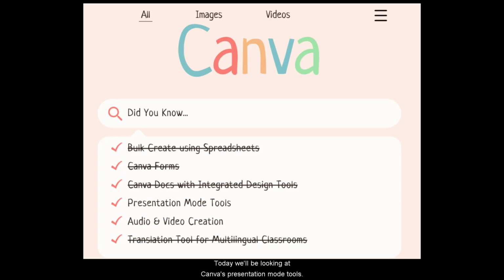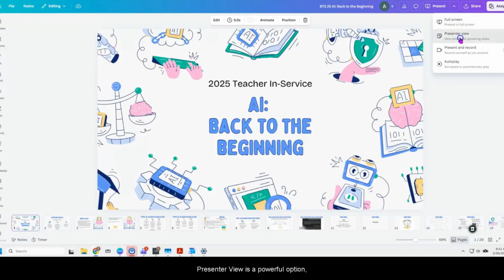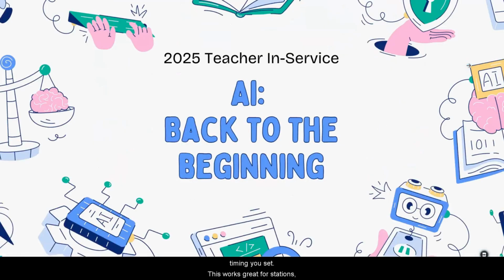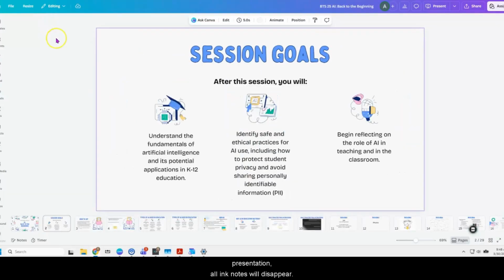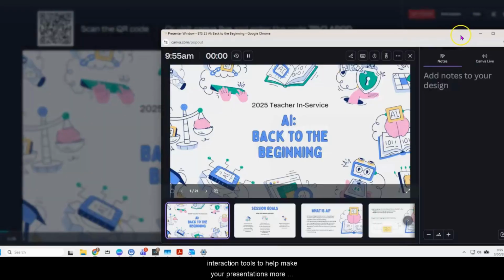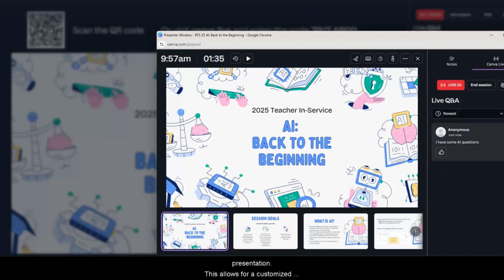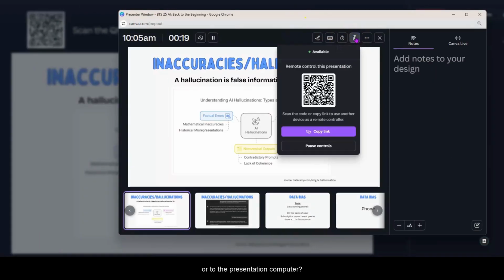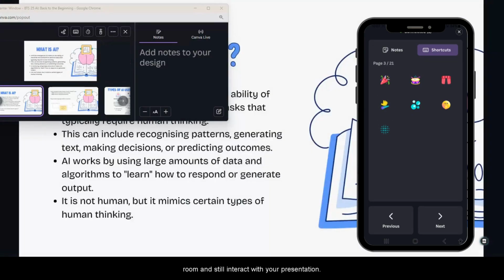Canva Presentation Mode Tutorial for Teachers | Full Screen, Presenter View, Canva Live & More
Learn how to use all of Canva's Presentation Mode tools in this quick tutorial for educators. Covers Full Screen, Presenter View, Autoplay, Draw tools, Slide Grid navigation, Canva Live audience interaction, Speaker Notes, and how to use your phone or iPad as a wireless presentation remote. Perfect for teachers using Canva for Education in the classroom.